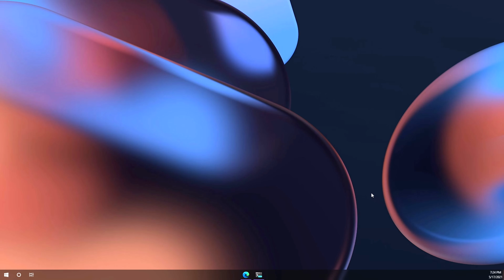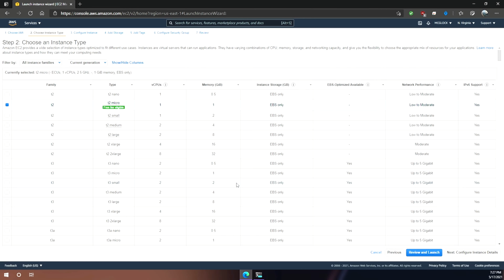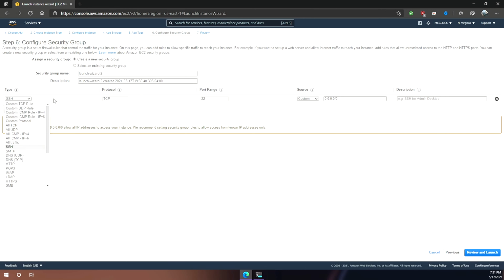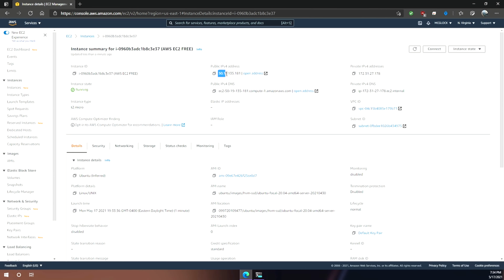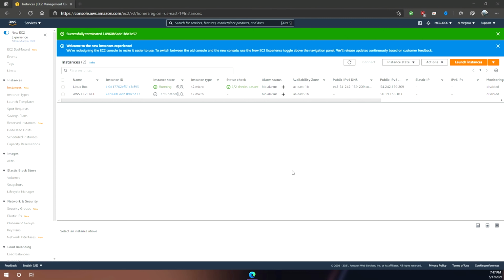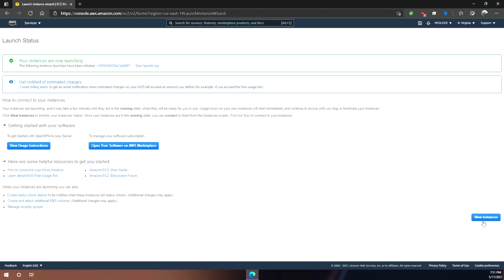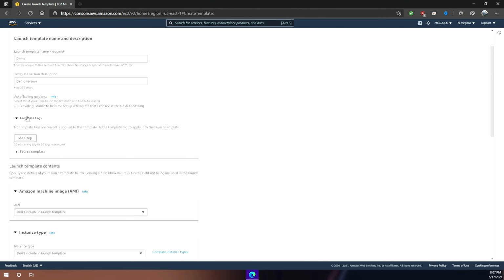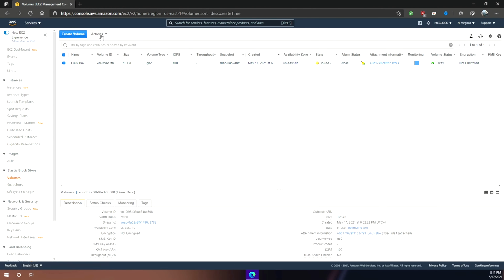Learn AWS EC2 for Free: AWS EC2 Tutorial for Beginners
In this video, we'll get started with cloud computing. AWS EC2 is a popular cloud computing platform that provides scalable computing capacity in the cloud. Whether you're a developer, a system administrator, or simply interested in cloud computing, this comprehensive guide will give you a solid foundation in AWS EC2.

We'll cover everything you need to know to get started, including an introduction to cloud computing, how AWS EC2 works, and how to create and configure instances. We'll also discuss some of the benefits of using AWS EC2, such as improved scalability, reliability, and cost-effectiveness.

Whether you're a beginner or have some experience with AWS EC2, this video is for you. We'll walk you through each step of the process and provide tips and tricks for optimizing your settings.

So, if you're ready to learn AWS EC2 for free and take your cloud computing skills to the next level, don't miss this video.

About Me 🙋‍♂️
I am a Senior Cloud Engineer specializing in designing, building, and automating robust large-scale cloud platforms.